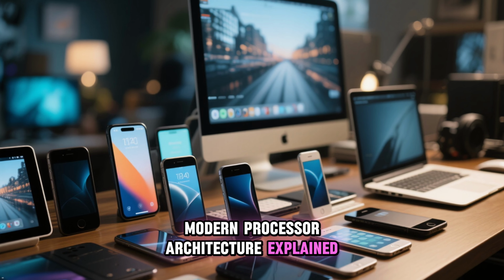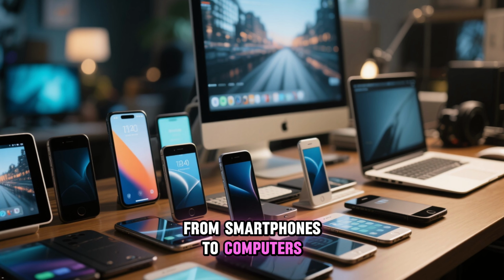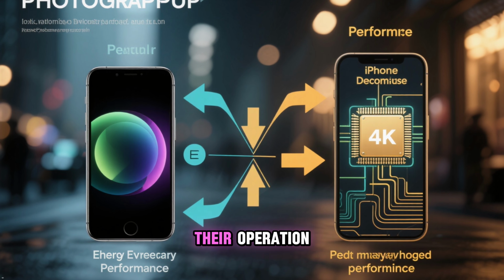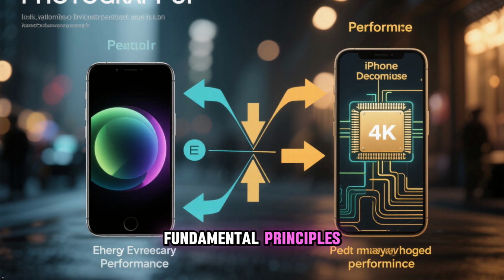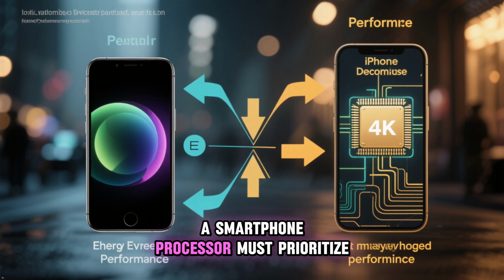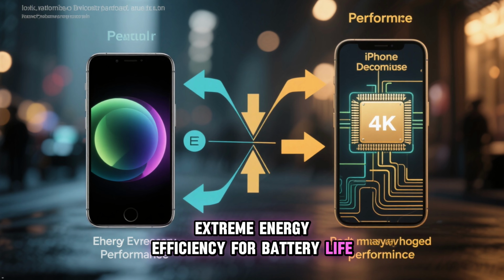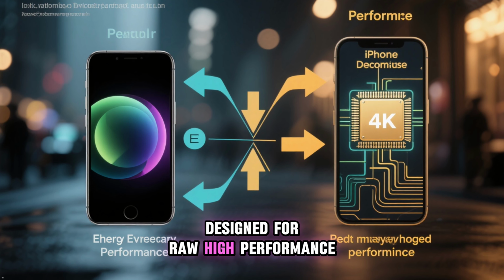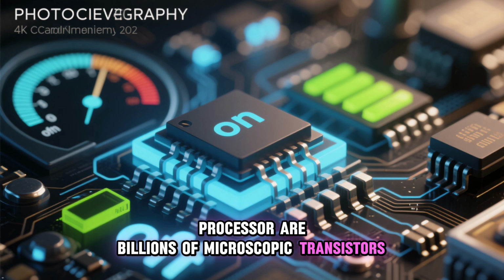Processor Secrets | How Your Smartphone's Brain REALLY Works | Tech Explained Story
Ever wonder how your phone can run a game, take a photo, and text all at once? It’s all thanks to the tiny, powerful brain inside: the processor. In this video, we dive deep into how a CPU works—from the billions of microscopic transistors to the specialized cores that power your apps. We’ll compare smartphone processor technology to computer CPUs, explain terms like nanometers, clock speed, and cores, and show you the amazing engineering that happens in a fraction of a second.

Timestamps:
0:00 - The Brain of Your Device
1:15 - Transistors: The On/Off Switches
2:45 - Cores: Not All are Created Equal
4:30 - Smartphone vs. Desktop CPU Design
6:10 - Nanometers: Why Size Matters
7:40 - Beyond the CPU: The Entire System-on-a-Chip
9:25 - Taking a Photo: A Data Journey

Understanding how processors work helps you make smarter choices when buying your next phone, laptop, or gaming PC. If you enjoyed this tech breakdown and learned something new, please SMASH that LIKE button—it really helps the channel!

Let’s discuss! What tech topic should we explain next? Drop your request in the comments below.

Video Sources & Further Learning:
(Include links to authoritative tech sites like AnandTech, IEEE Spectrum, or manufacturer architecture deep dives here for credibility.)

Tech Explained Story